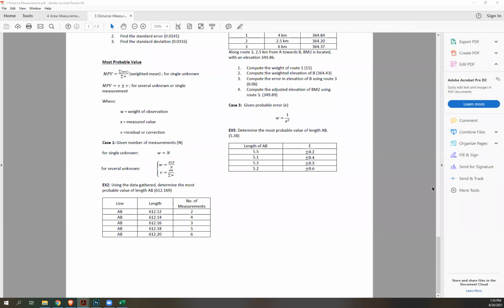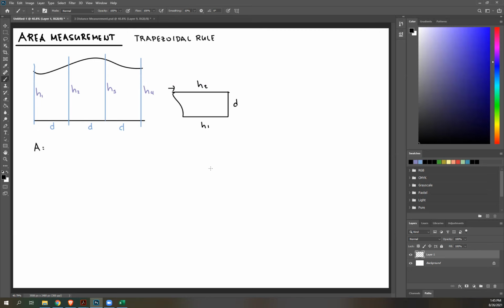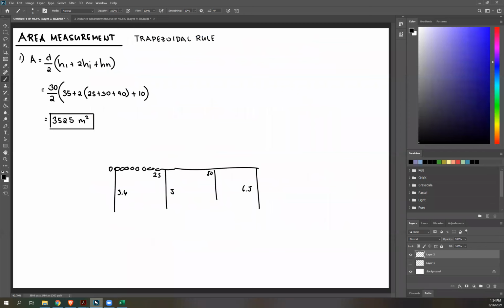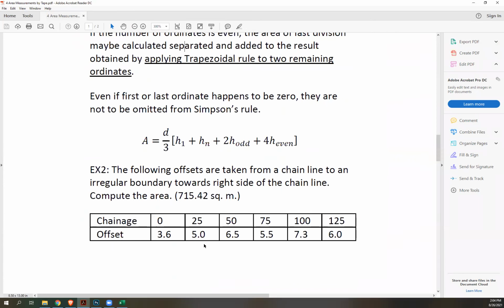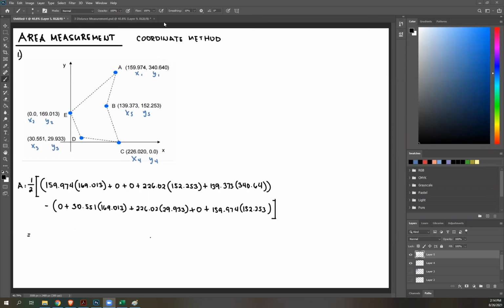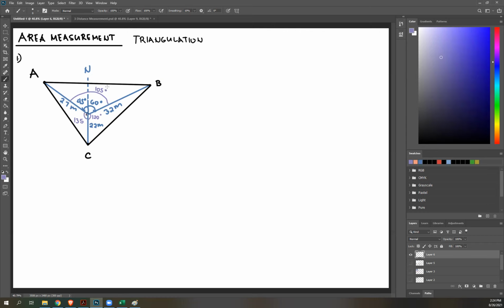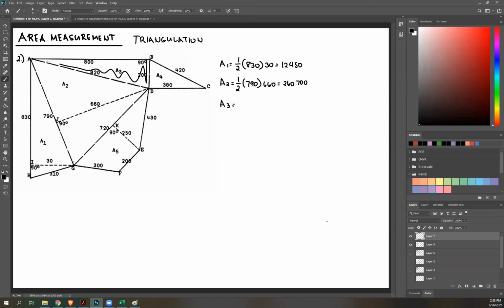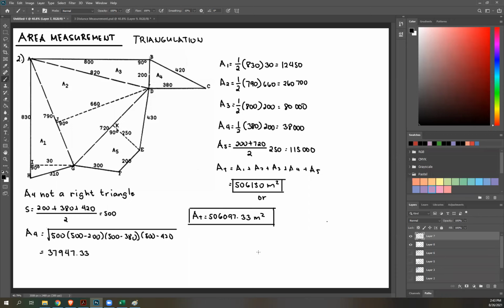Area Measurement | Surveying Lesson 4